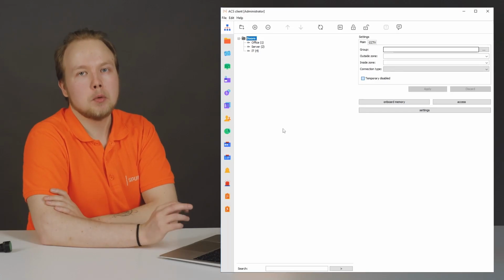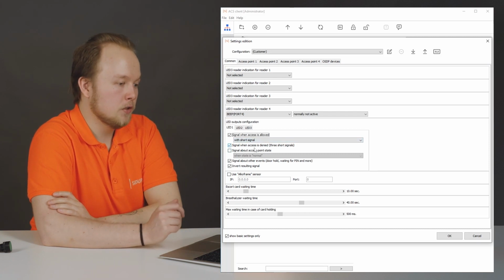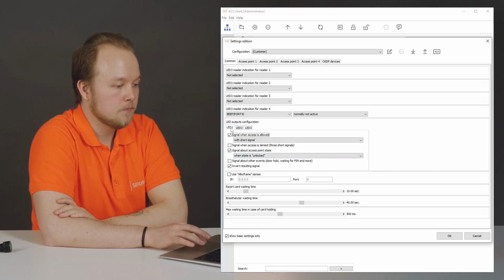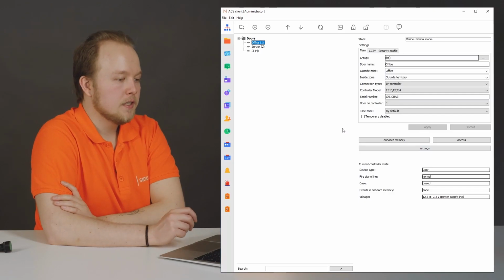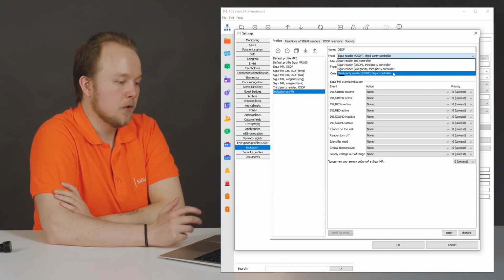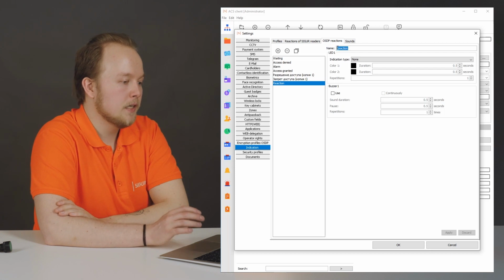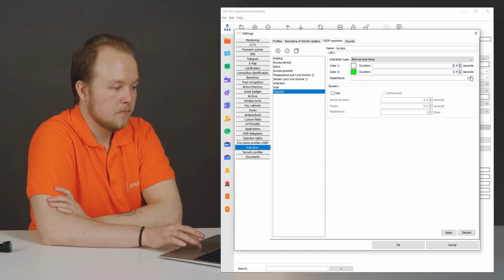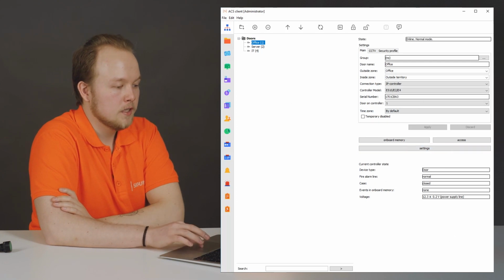How to set up indication for 3rd party readers in Sigur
Due to the readers' ability to react differently to events or requests from the ACS, the user can quickly understand what is happening with the access point or what additional information needs to be provided to the system in order to get access.

That's why when developing Sigur MR100 we paid special attention to the indication capabilities of the devices and the convenience of their configuration in the system.

Thus, each of the readers is equipped with a RGB LED and a broadband speaker, which allows to react to various ACS events, and most importantly – to customize them according to the needs of the facility or access point. At the same time, the configuration itself can be done either via a mobile application or in Sigur desktop software for further centralized updating of the devices.

On the other hand, even for third-party readers Sigur has a lot of tools to manage their indication. That's what this video tutorial is dedicated to.

00:00 ACS readers as a tool of system interaction with the user.
00:48 Differences in indication management between Wiegand and OSDP readers.
01:14 Sigur controllers: indication control lines.
01:40 Demonstration of indication control on the example of readers from different price segments.
02:25 Matrix II reader. No control lines.
03:18 HID Multiclass reader. Control by 3 separate control lines.
03:35 Setting up the indication of "Permission" and "Access Denial".
05:18 Setting of indication "Access point status" and other types.
08:00 Suprema reader. Control within the OSDP protocol.